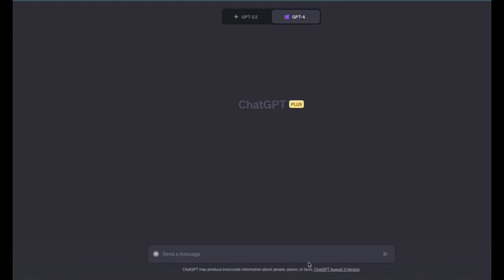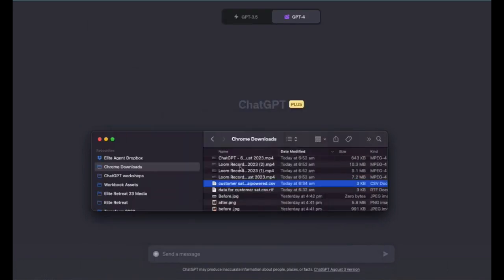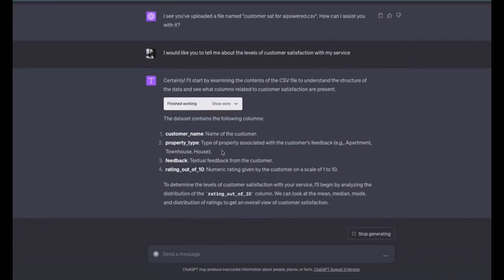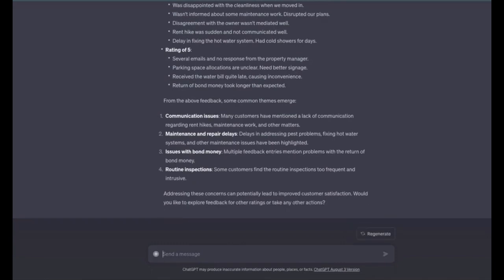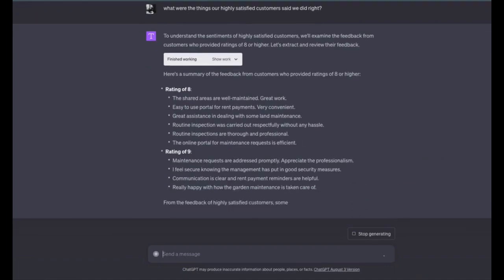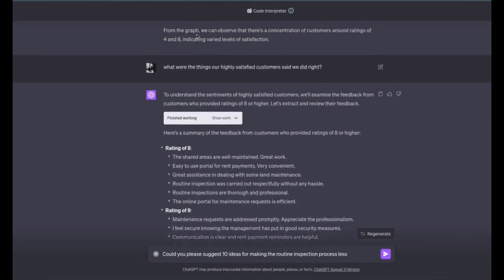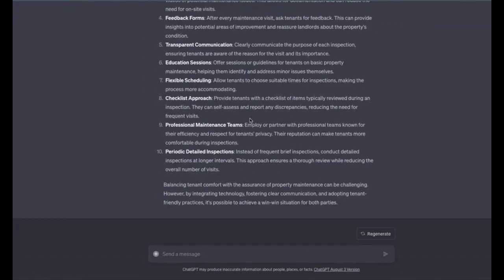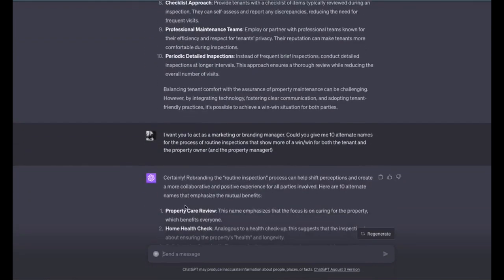AI-Powered Customer Sentiment Analysis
Sentiment Analysis with ChatGPT's code interpreter. These videos are part of series for my blog AI Powered Agents - where we talk AI strategy specifically for real estate professionals.